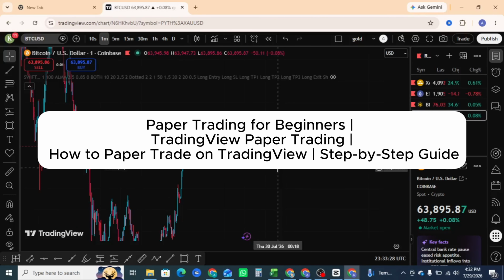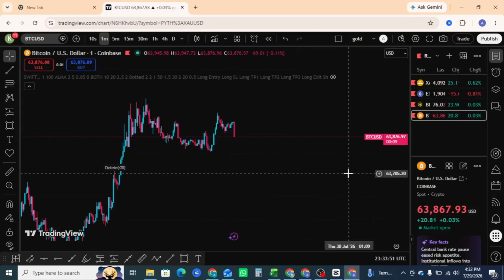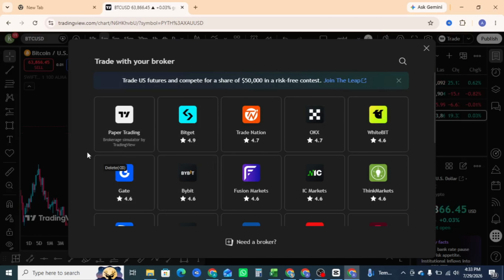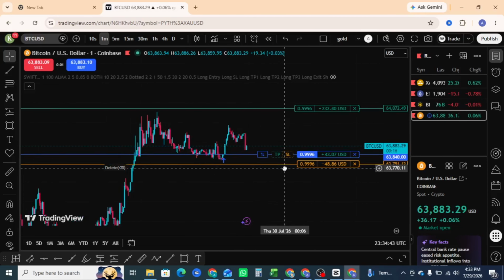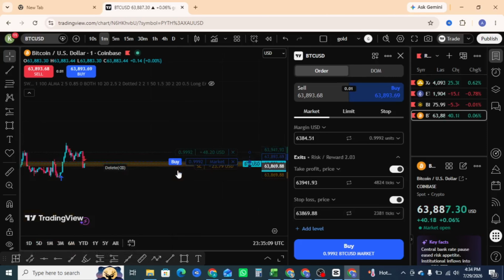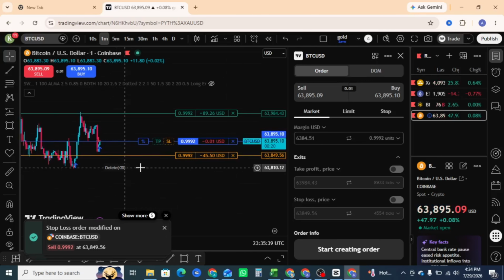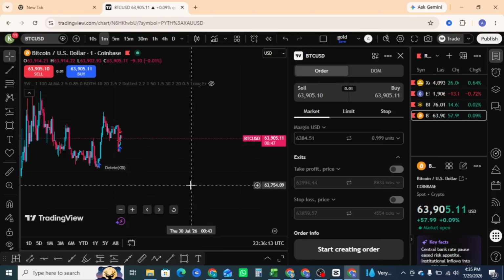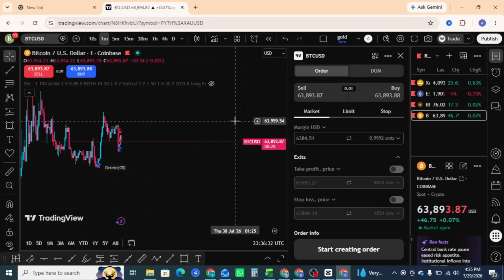Paper Trading for Beginners |TradingView Paper Trading |How to Paper Trade on TradingView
"Paper Trading for Beginners |
TradingView Paper Trading |
How to Paper Trade on TradingView | Step-by-Step Guide